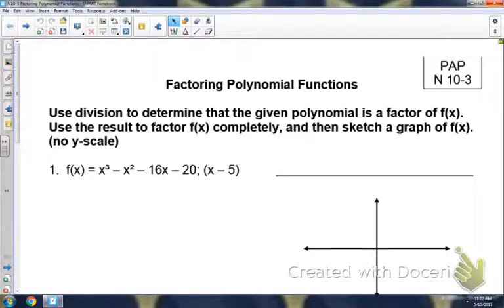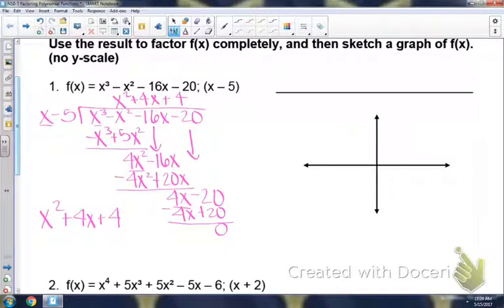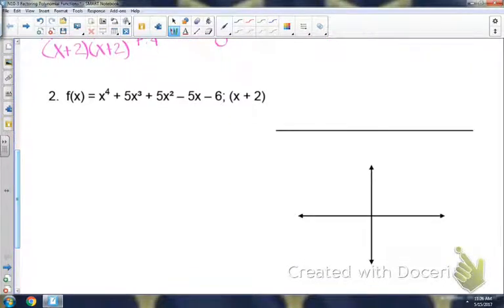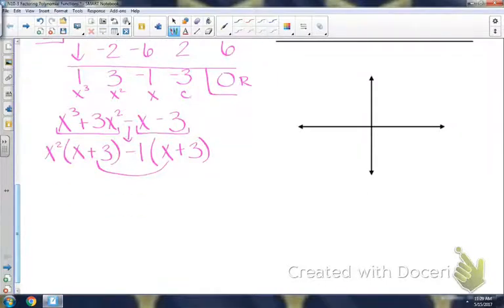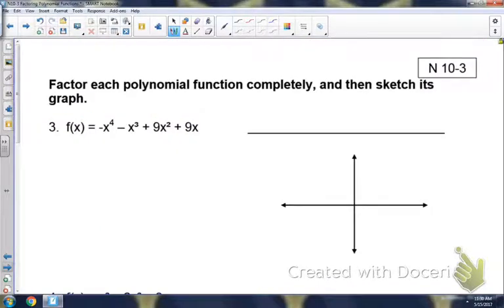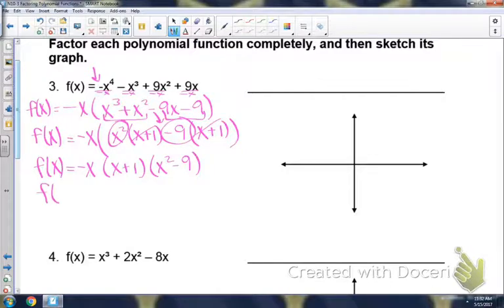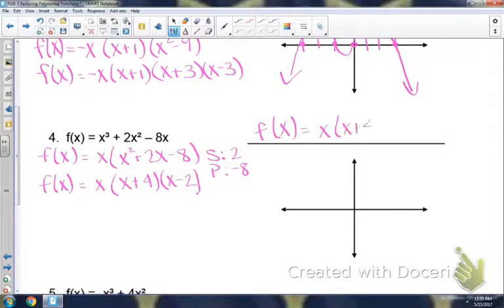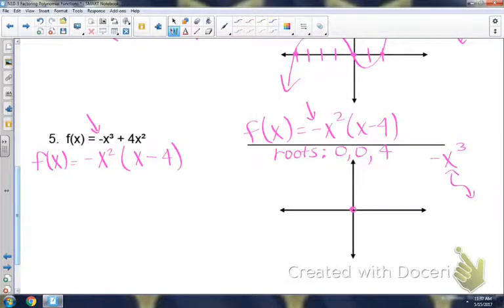Notes 10-3 Spring PAP Alg2